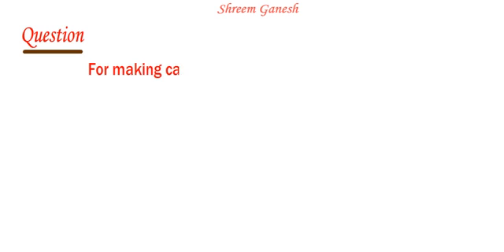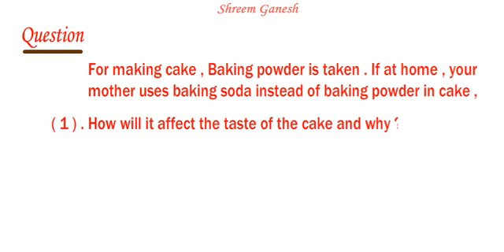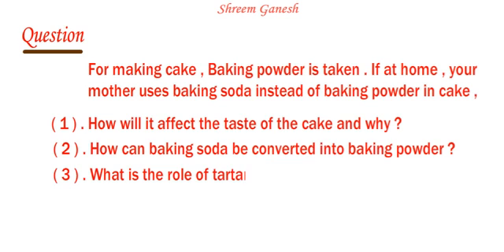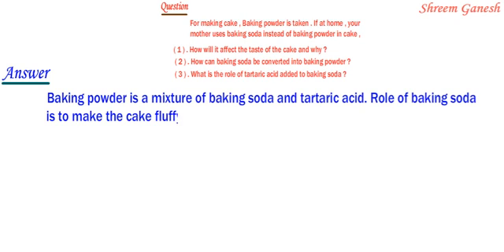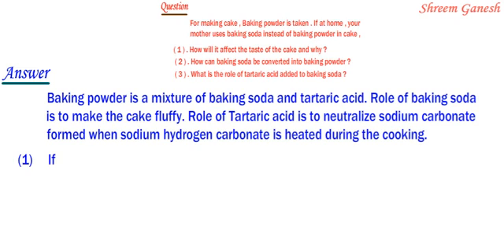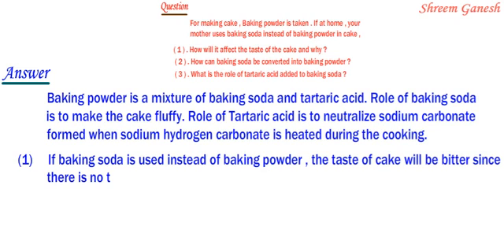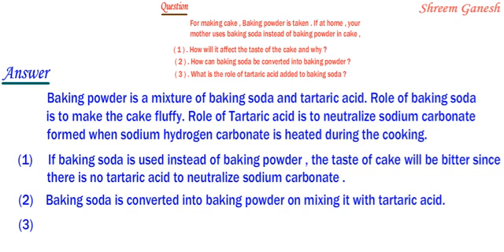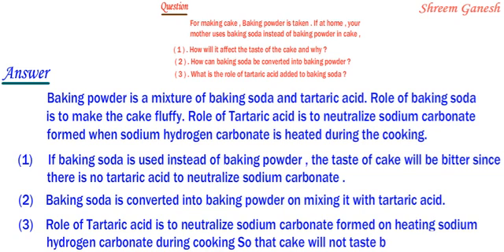Why Tartaric Acid is added to baking soda for making baking powder ?